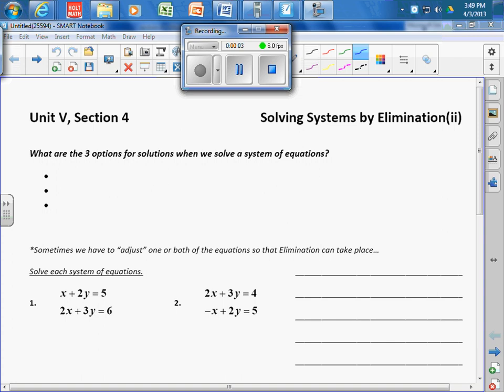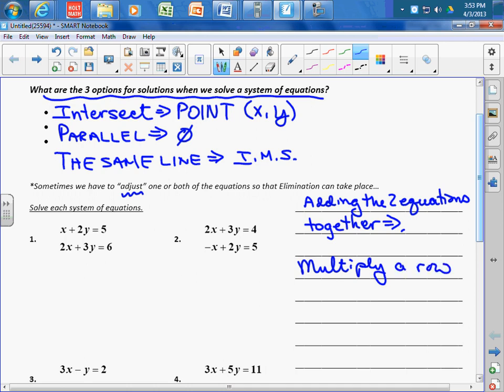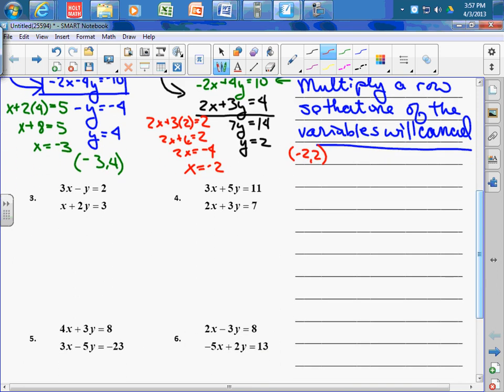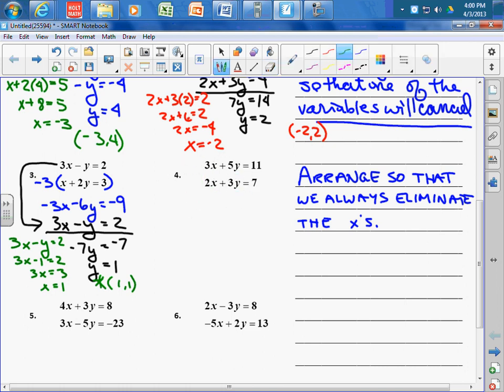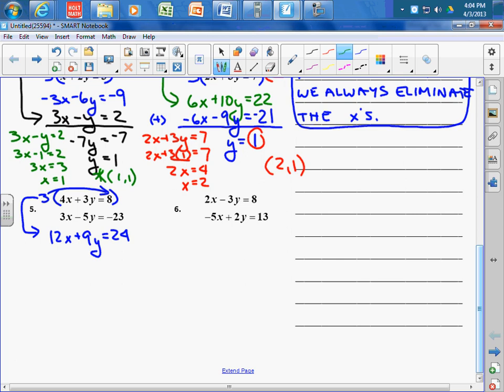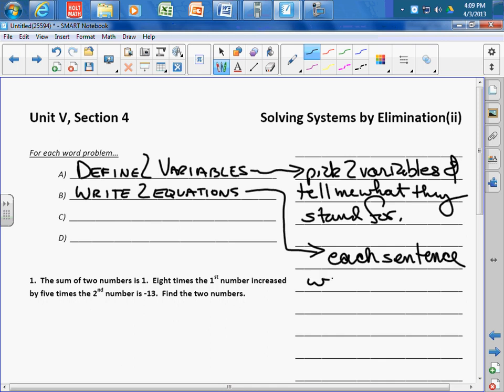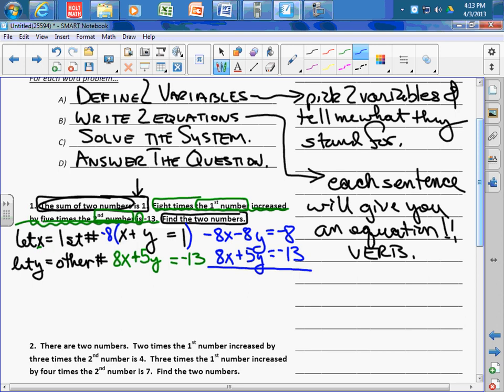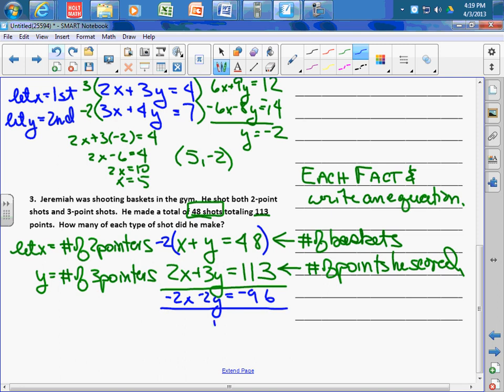Unit 5 Section 4 Solving Systems by Elimination With Multiplication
This video shows how to solve a system of linear equations in which manipulating one or both equations by using multiplication is necessary.